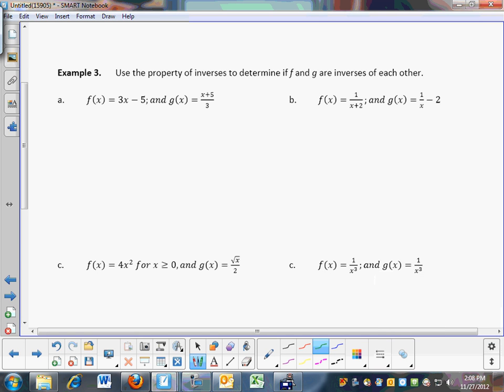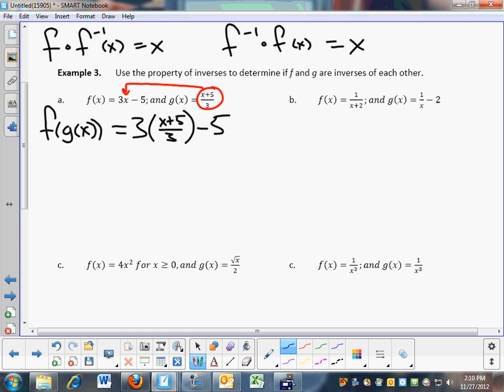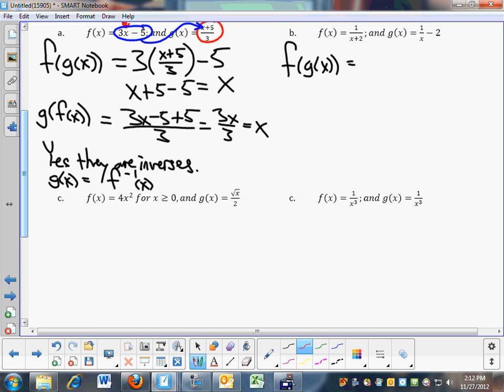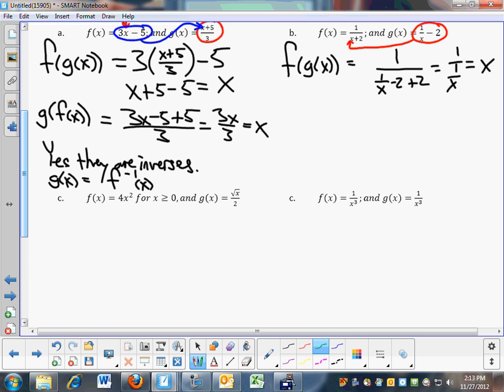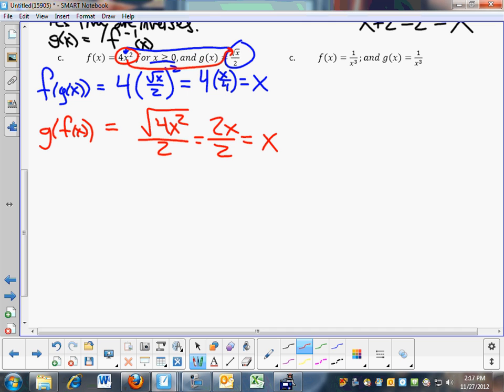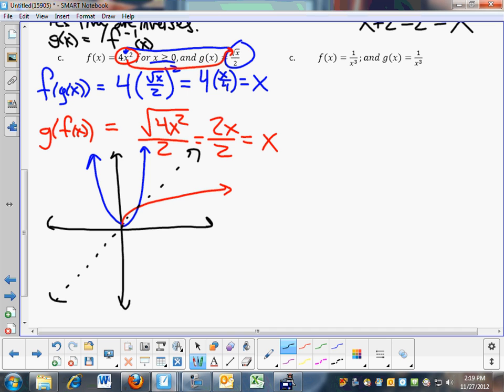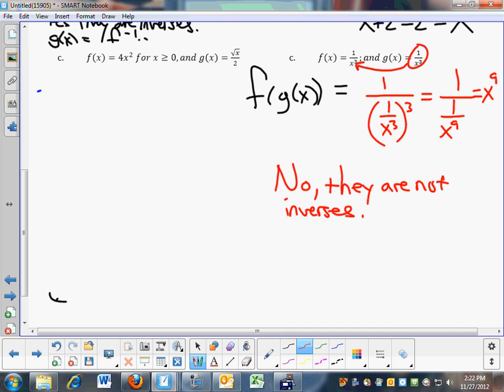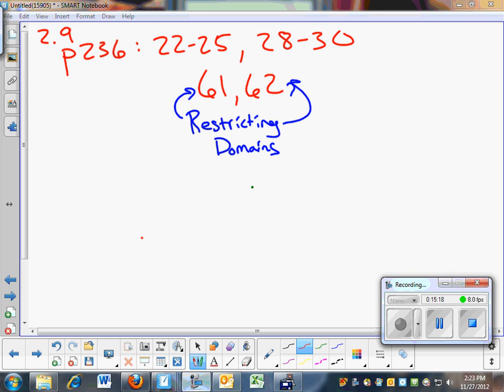Precalculus Unit 2 9 Notes Inverses of Functions